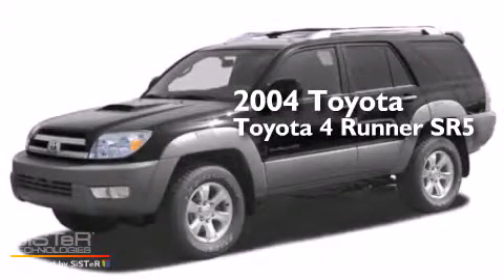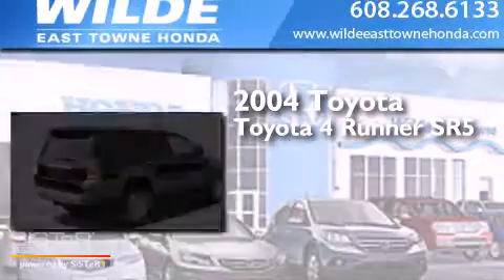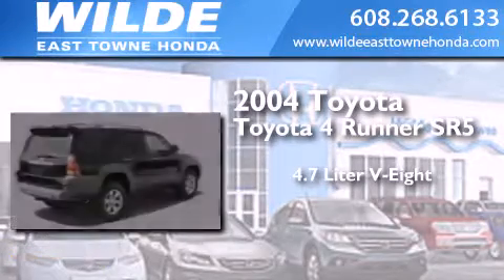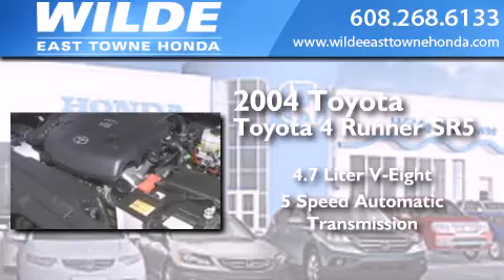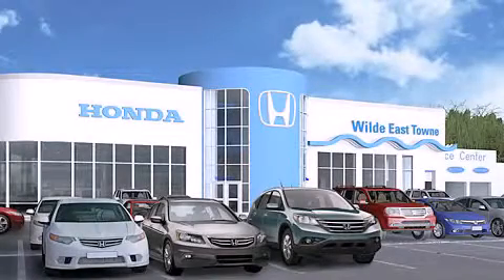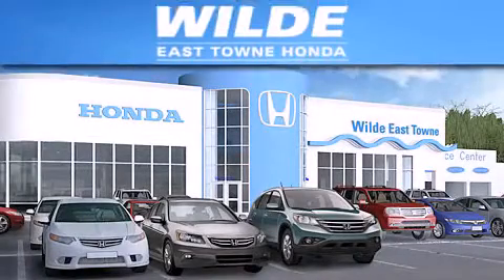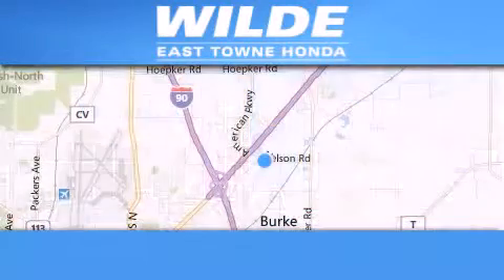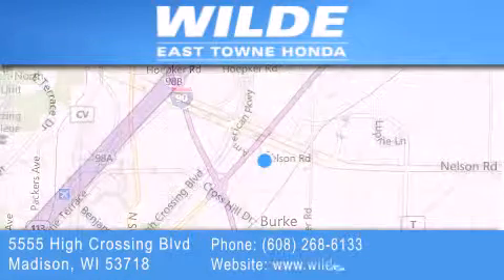Used 2004 Toyota 4Runner Milwaukee WI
We have been honored to serve the Madison WI area , we promise that your experience at our dealership will exceed your expectations ! Year : 2004 Make : Toyota Model : 4Runner Engine : 4.7L V8 Trans . : Automatic 5-Speed Exterior : Silver Miles : 116,157 Stock : 12010A Wilde East Towne Honda 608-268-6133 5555 High Crossing Blvd.